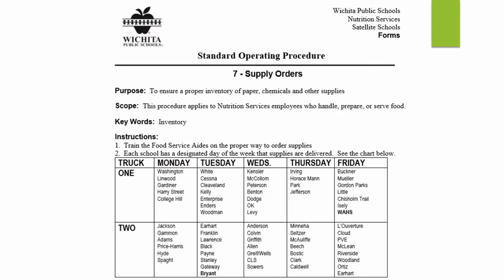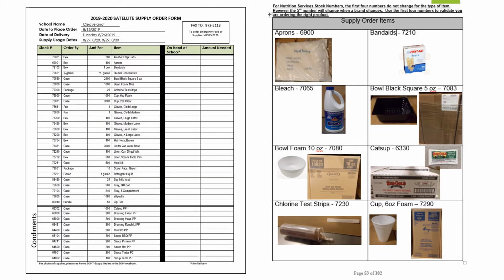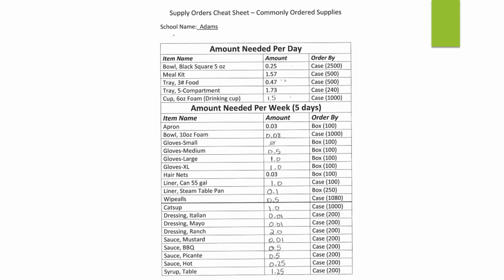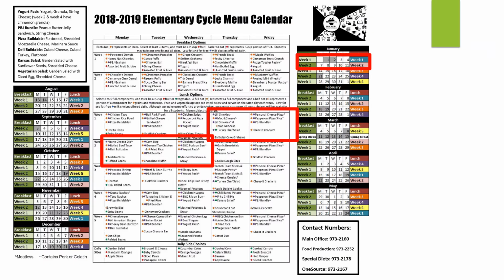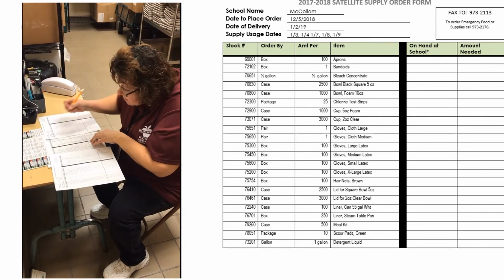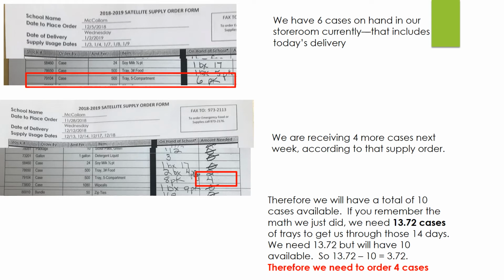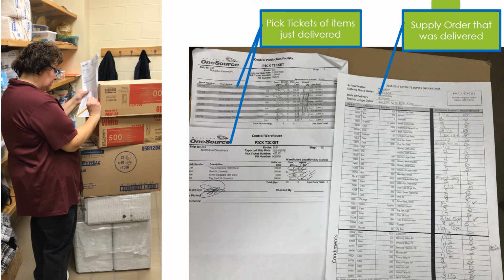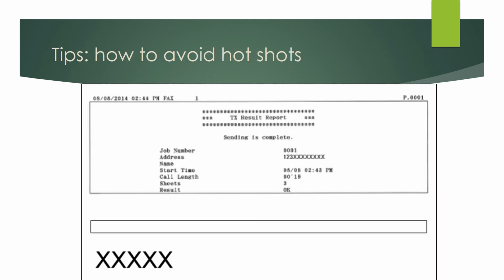Supply Orders Satellite Schools